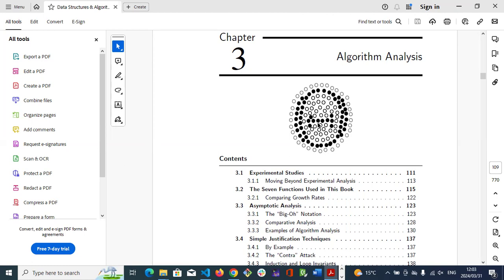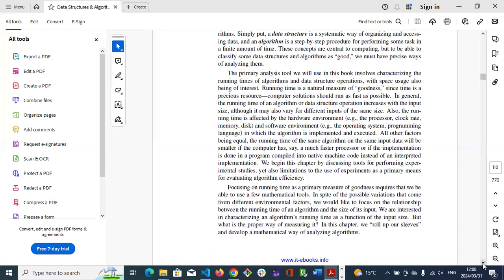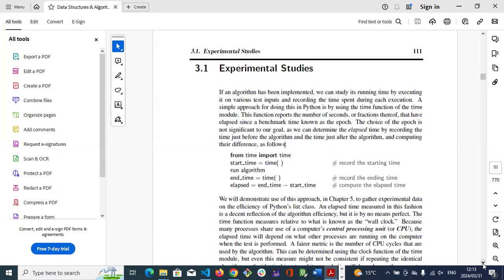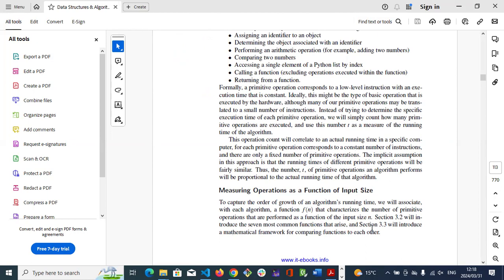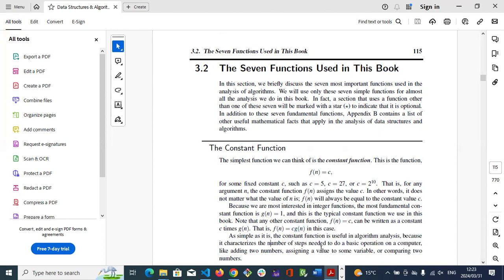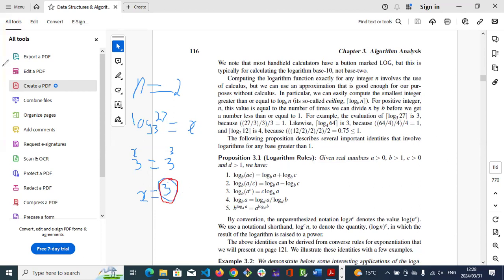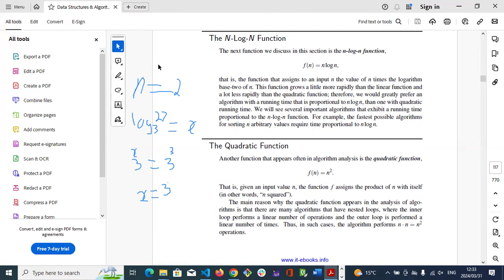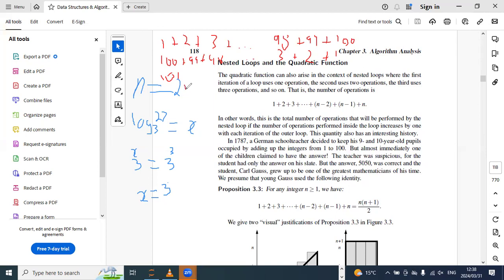Part1 Algorithm Analysis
To analyze the running time of an algorithm without performing experiments, we perform an analysis directly on a high-level description of the algorithm (either in the form of an actual code fragment, or language-independent pseudo-code).